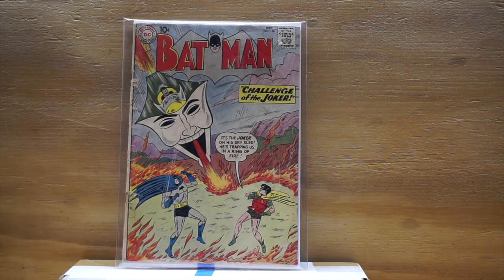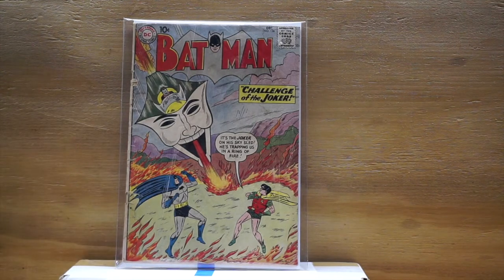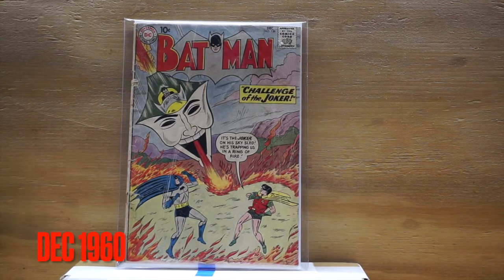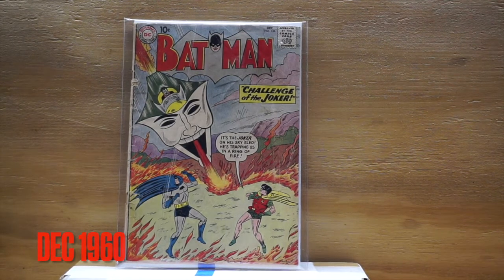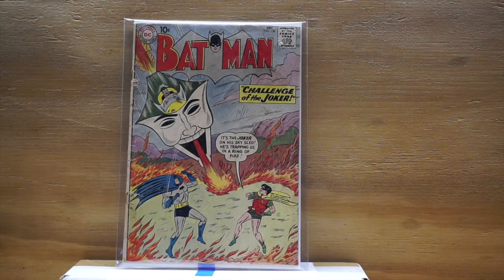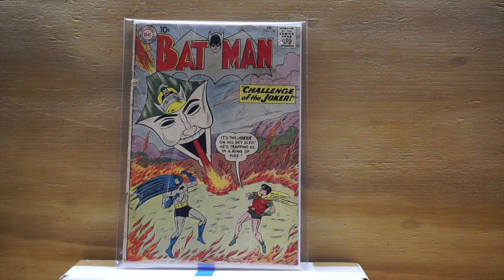Batman Silver AGE Joker Cover!!